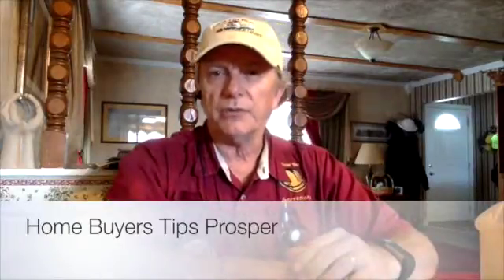Home Buyers Tips Prosper Yellow Hat 972 832 3460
Mark Elliott, owner of Yellow Hat Inspections in Prosper, TX A home inspection is comparable to going to the family doctor for a physical. The doctor will do a "general" exam of the patient. If any problems are found, then the G.P. will send the patient to a specialist. Keller Williams